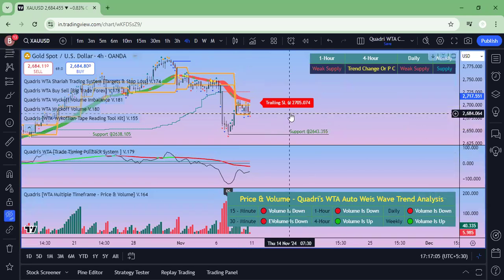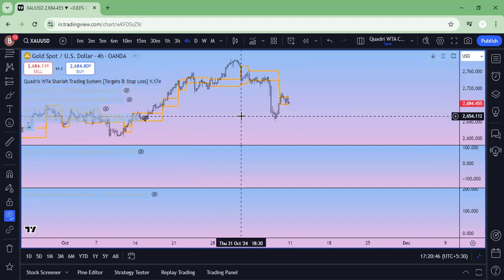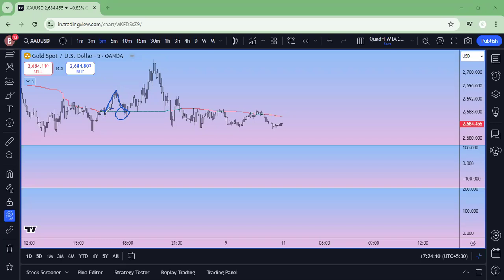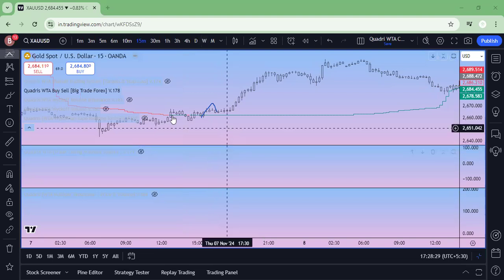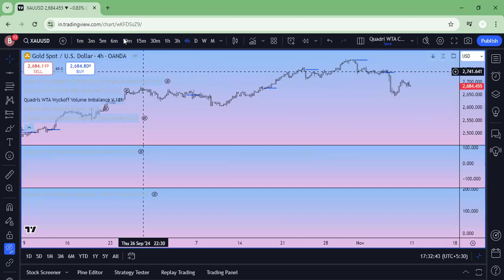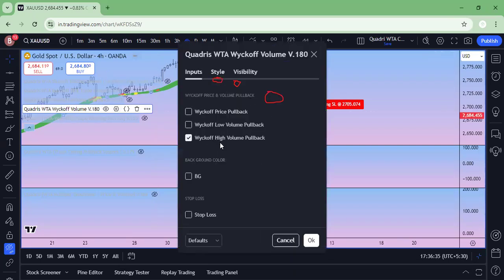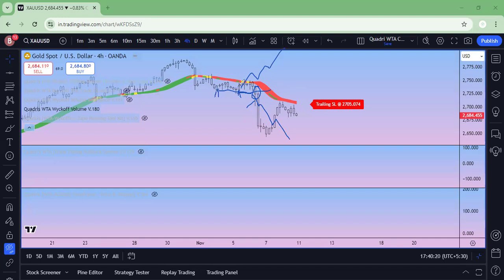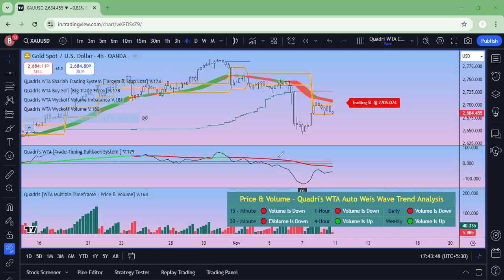Quadri's WTA Indicators Application Session